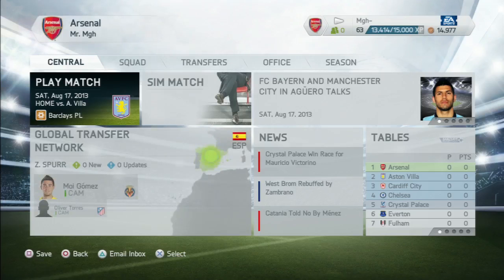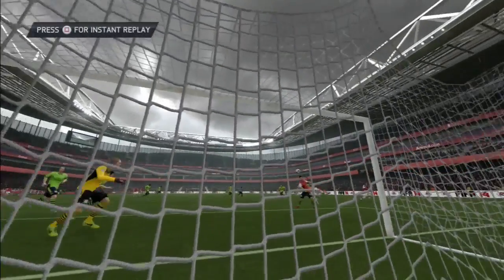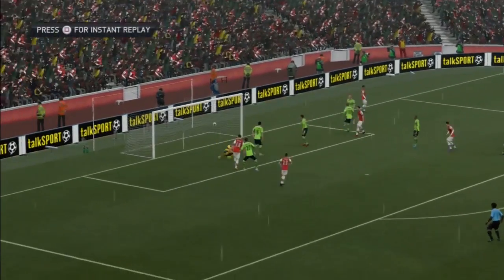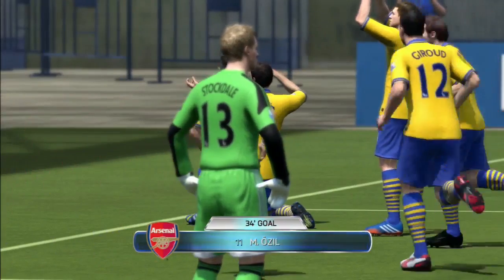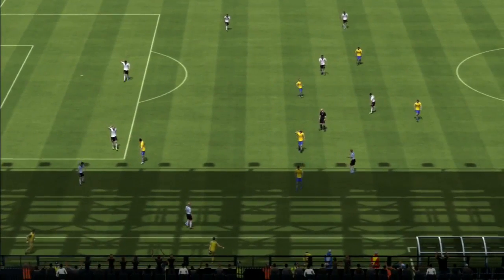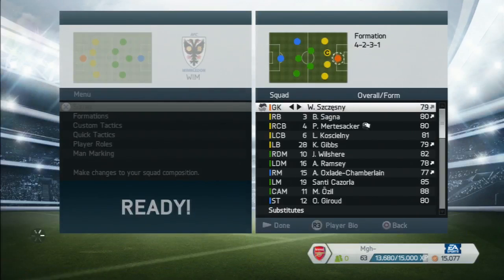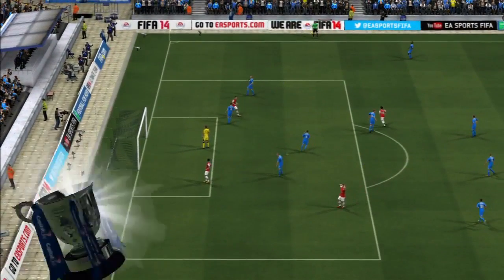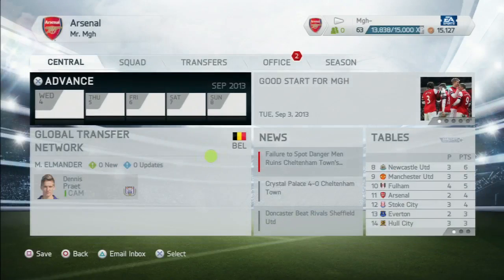FIFA 14: Arsenal Career Mode - Episode #4 - AMAZING GOAL!!!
Can we hit 3,000 likes for that awesome goal?!